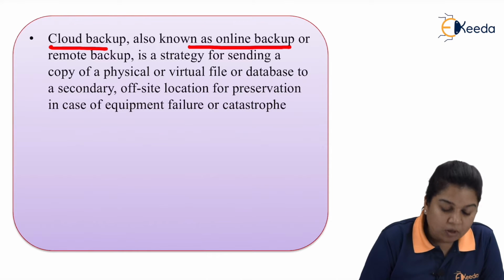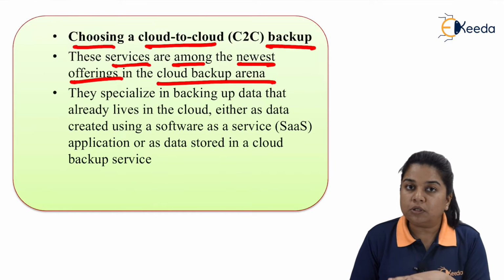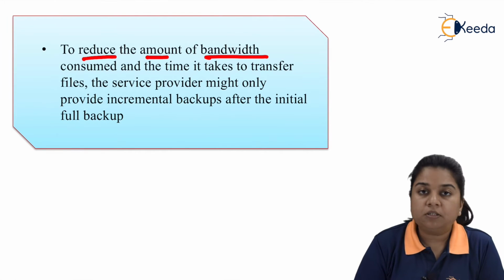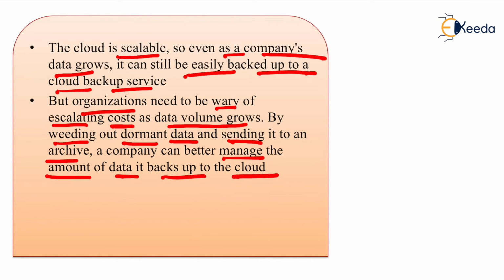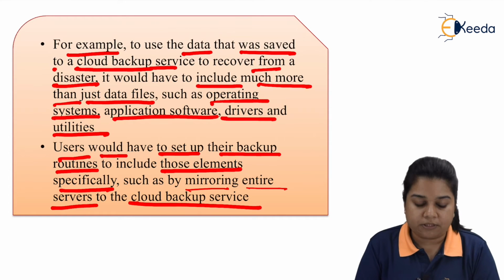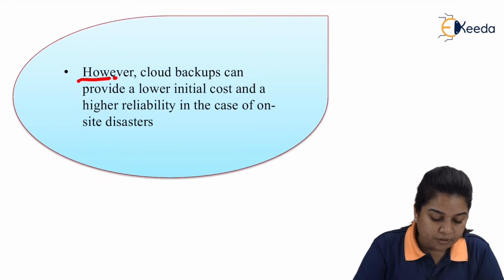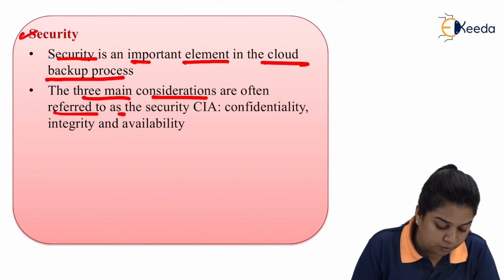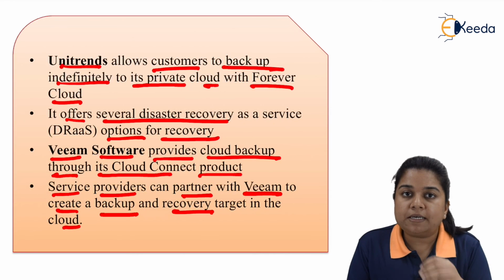Cloud Backup and Solutions - Cloud Computing and Services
Video Name - Cloud Backup and Solutions

Chapter - Cloud Backup and Solutions

Happy Learning!